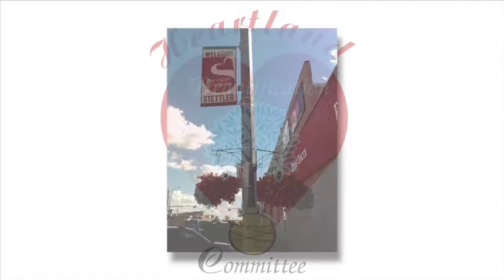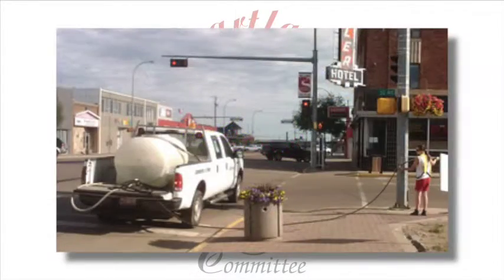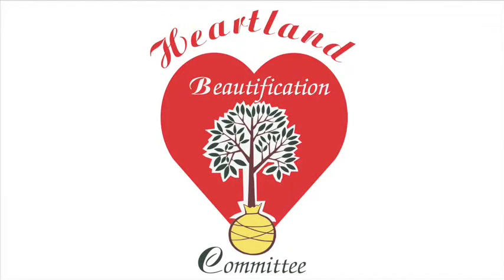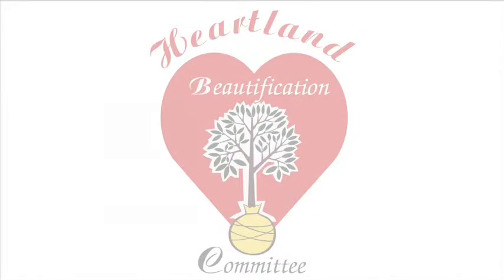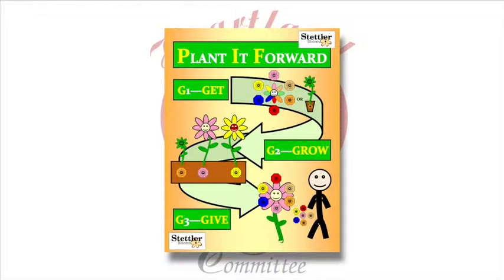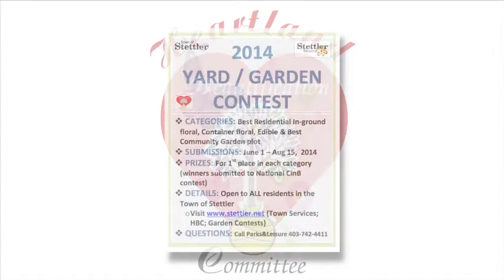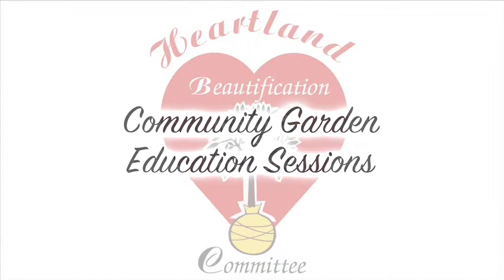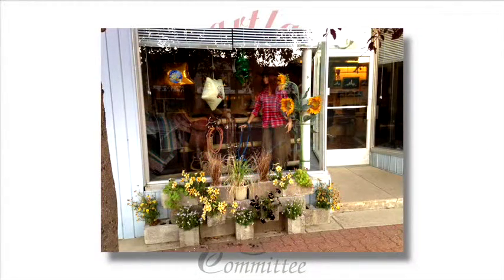HBC 6 Floral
Town of Stettler Heartland Beautification Committee